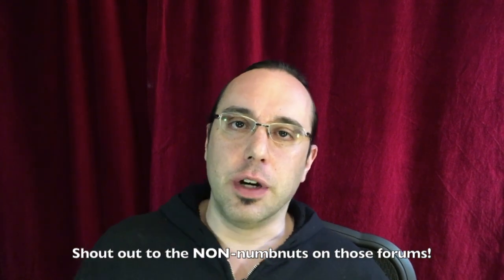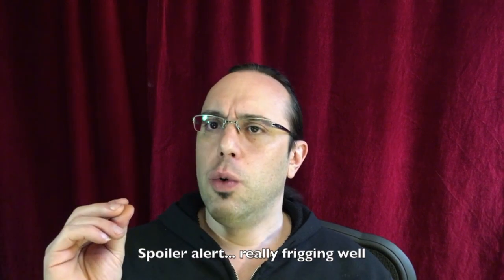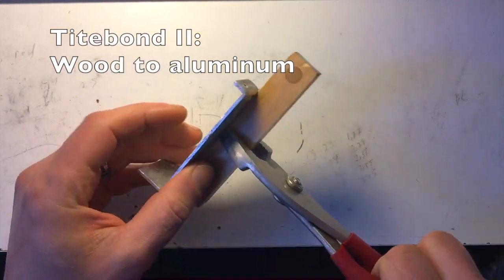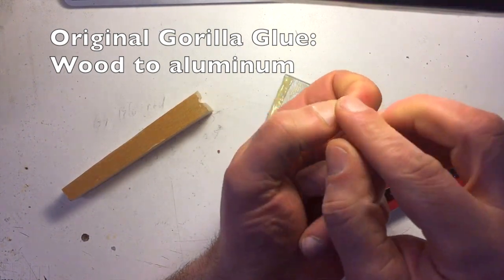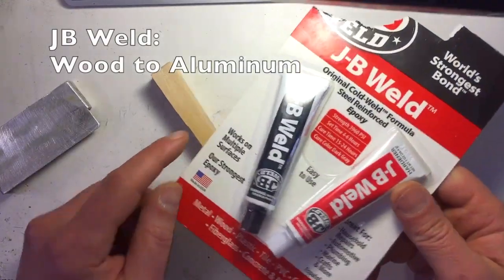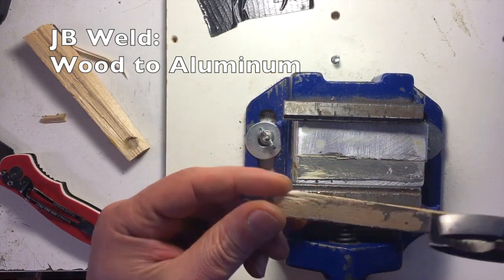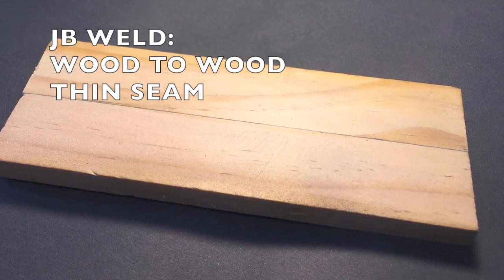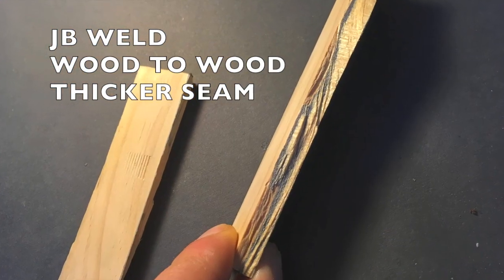Gluing wood to aluminum: 4 common glues tested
Short (ish) video comparing how well or poorly four different common adhesives bond aluminum to wood (specifically maple).   Bonus content at the end of the video where I test JB weld in an steamy edge butt-joint wood-on-wood action. Skip to 2:30 if you don't want to hear me flapping my yap, and just want to get to the tests.